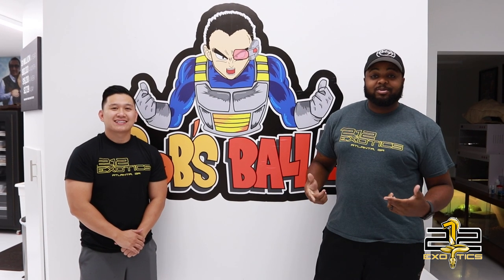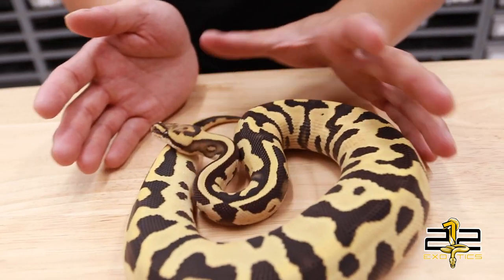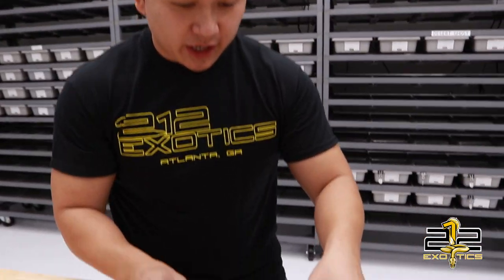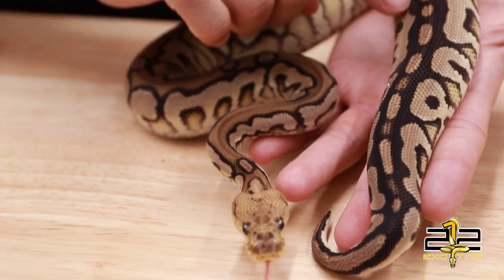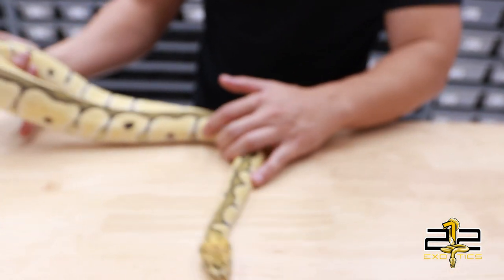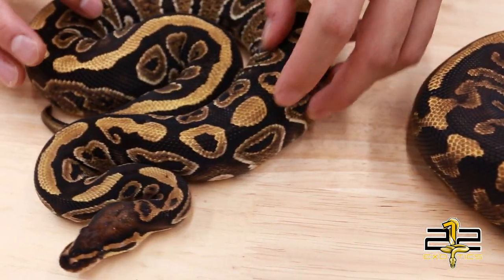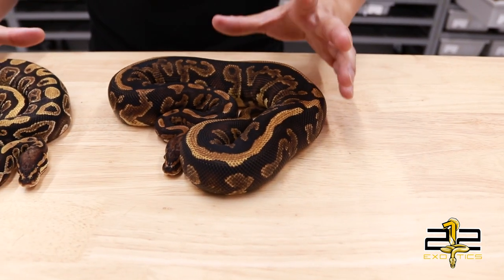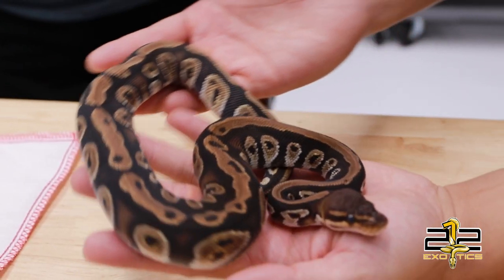Bobs Balls Facility Tour | New Animal Pickup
Thank you for coming back to watch yet another video. In this video I go check out Bobs Balls. Bob Vu is a Georgia Breeder that breeds ball pythons, geckos, boas and more! Thanks to Bob for allowing us to visit his facility. Thanks for all of your support.